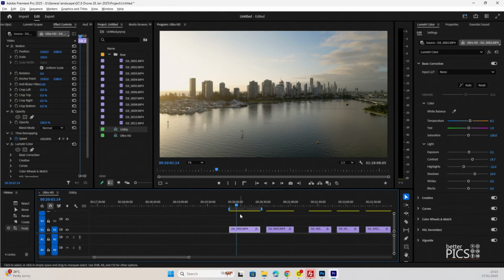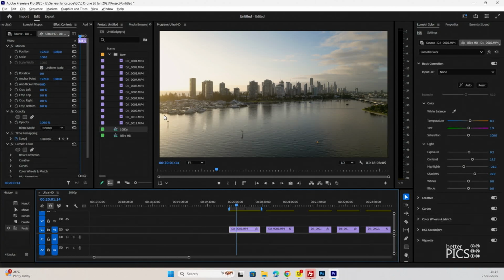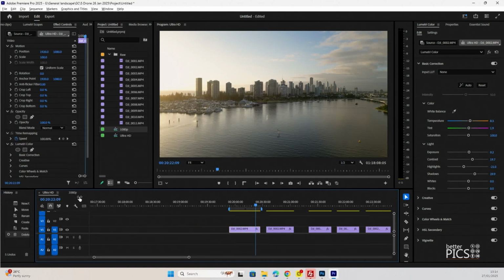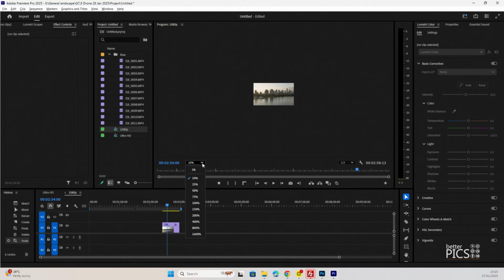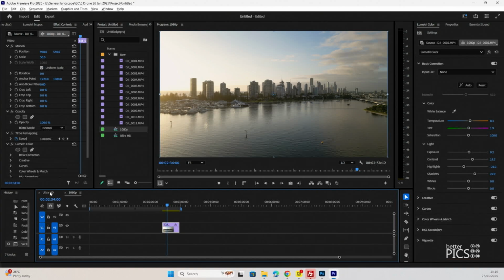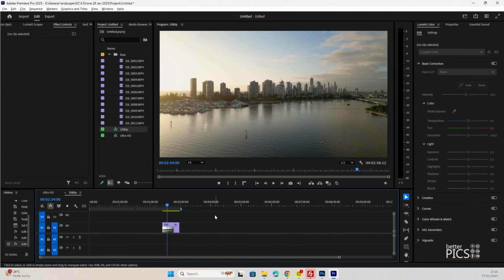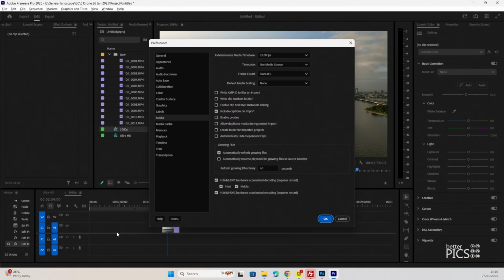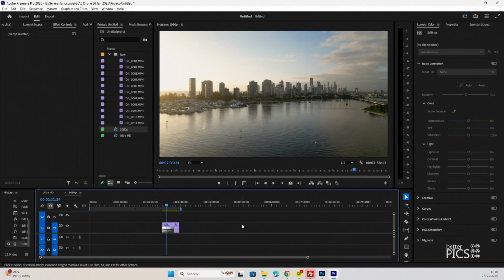Fit to Frame in Adobe Premiere Pro V25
The process for fitting different resolution assets to a specific timeline resolution has changed slightly. Here is how to set Fit to Frame for all your assets for your next project